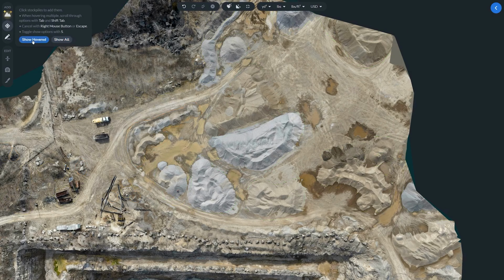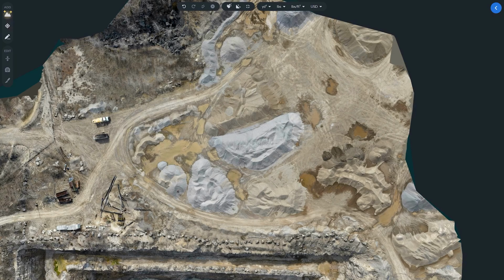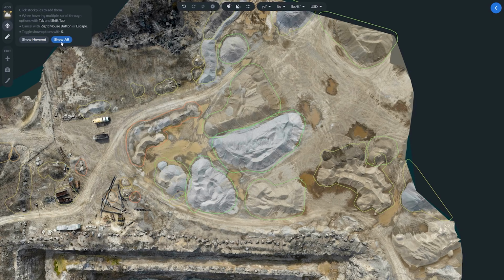StockpileStudio Auto-Outline Confidence System Overview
A walkthrough of StockpileStudio’s Auto-Outline Confidence System, showing how detection thresholds and color-coded feedback give you direct control over stockpile identification and accuracy.